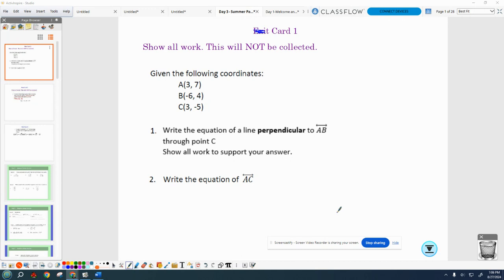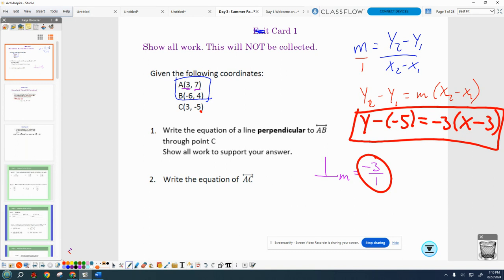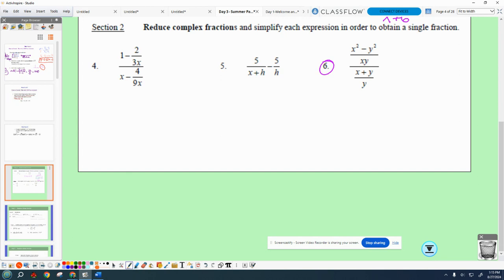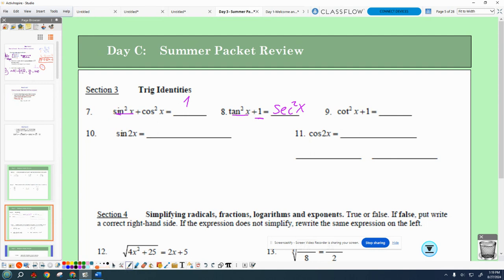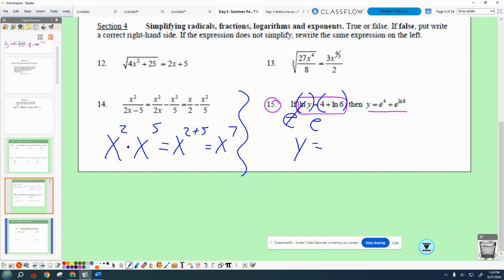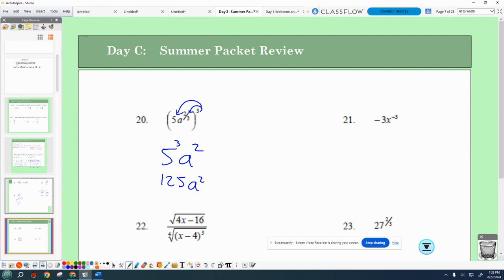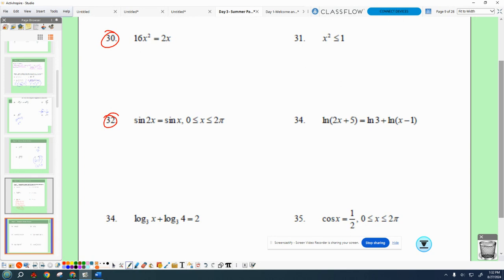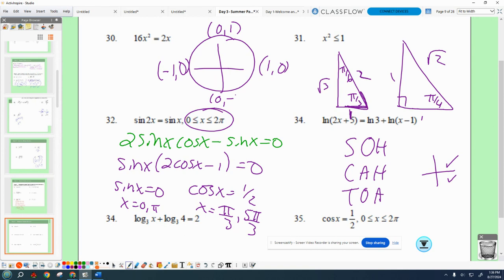Day 1 Prereq Review 8-27-24